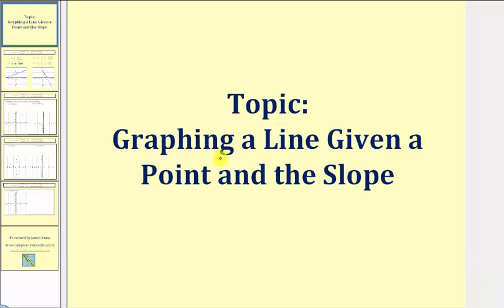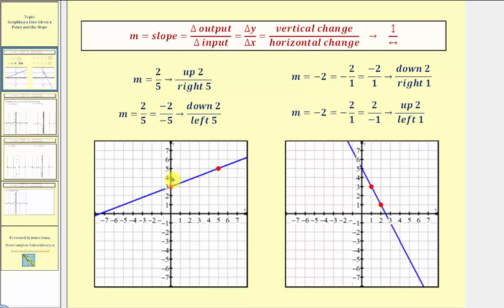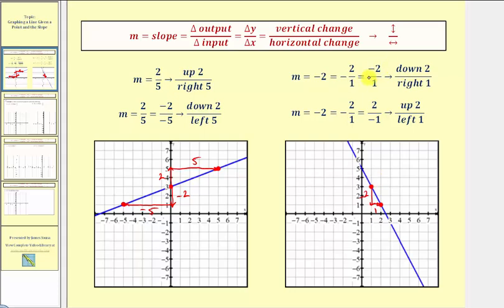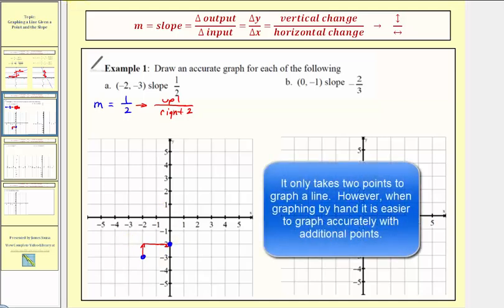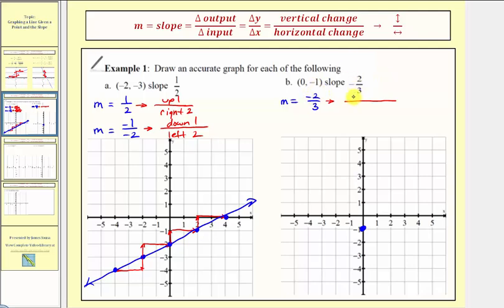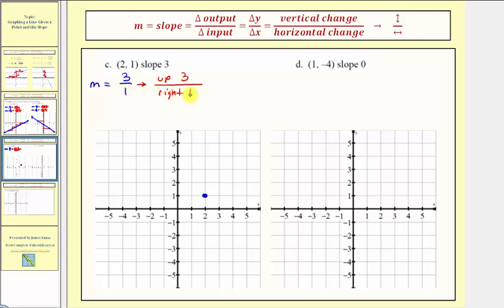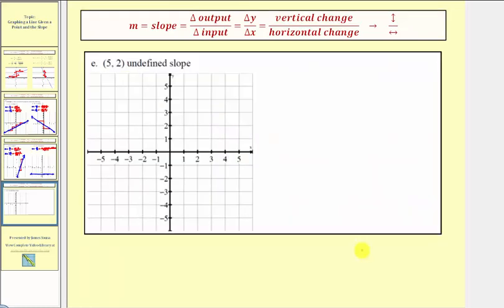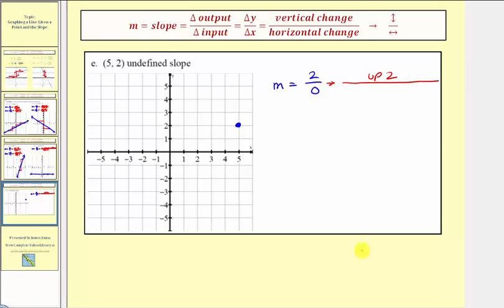Graphing a Line Given a Point and the Slope (L10.2)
This lesson explains how to graph a line given a point on the line and the slope of the line.  The concept of slope is emphasized.